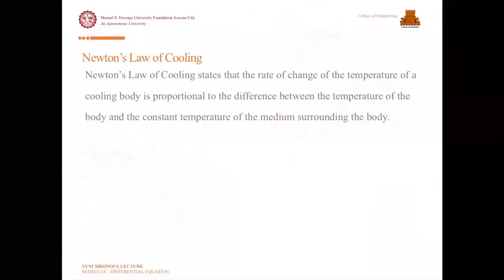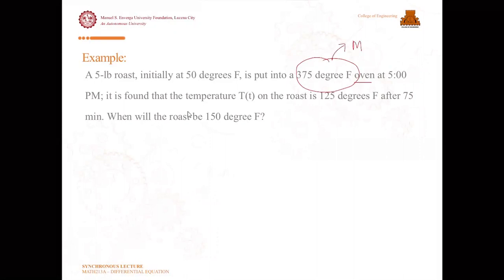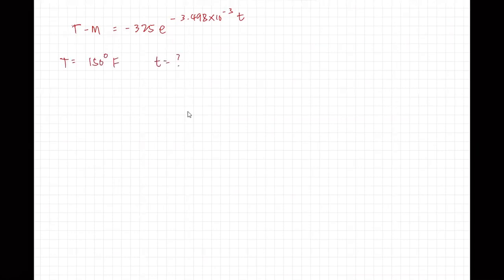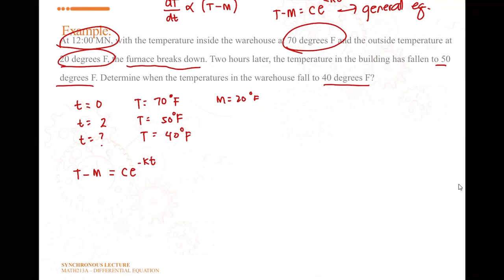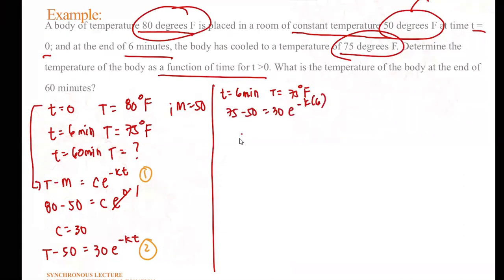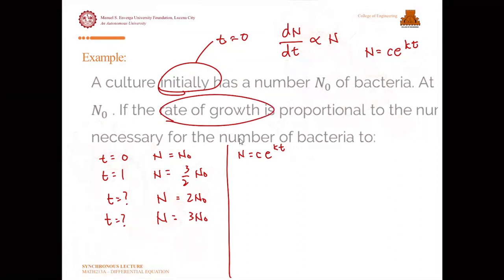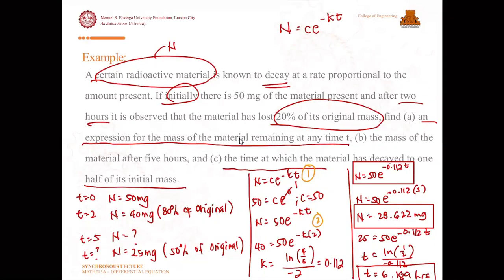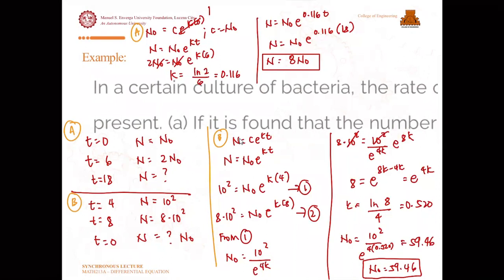MATH213A NEWTON'S LAW OF COOLING AND GROWTH AND DECAY